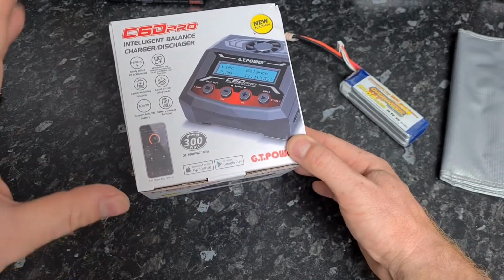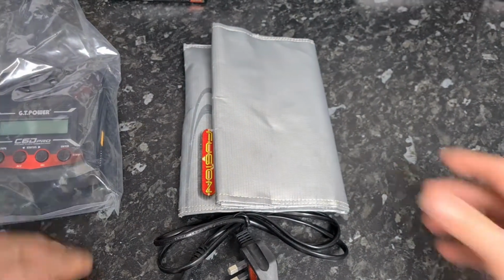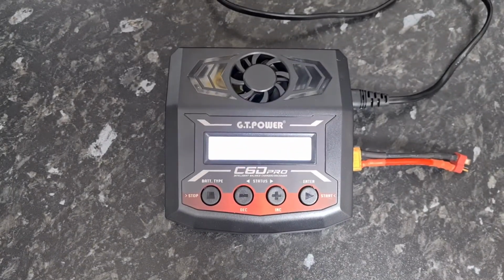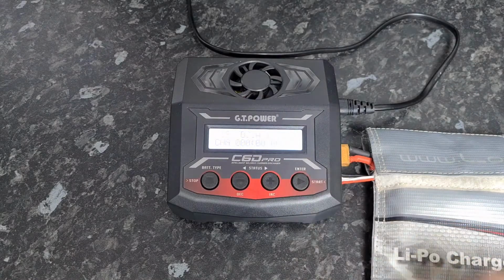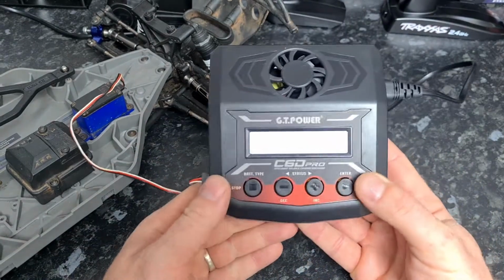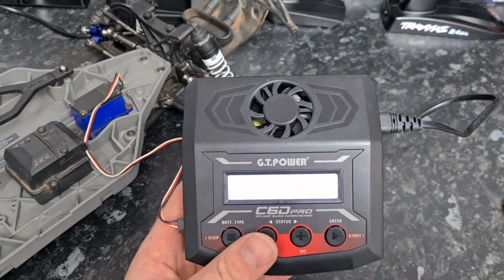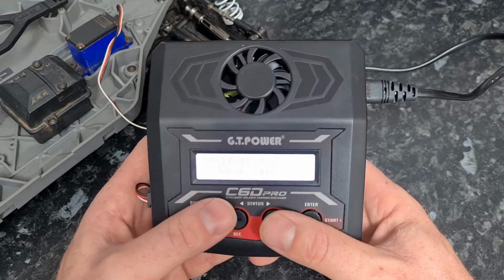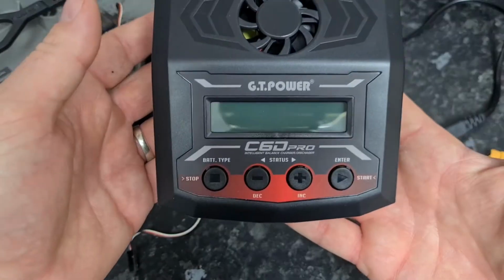RC BATTERY CHARGER GT POWER C6D PRO